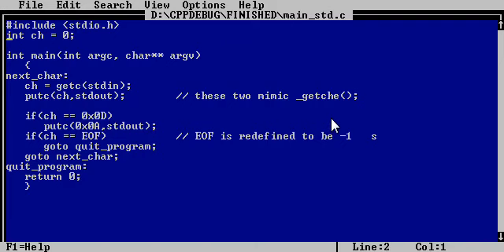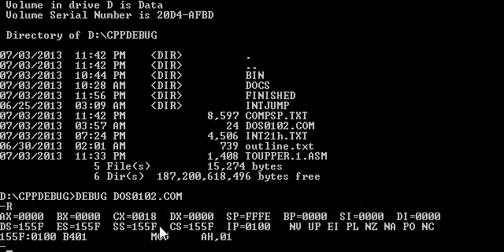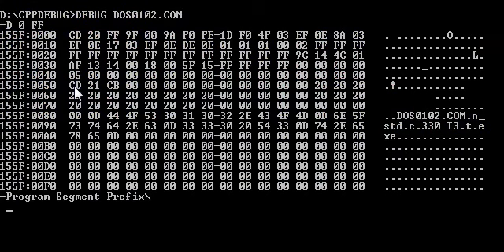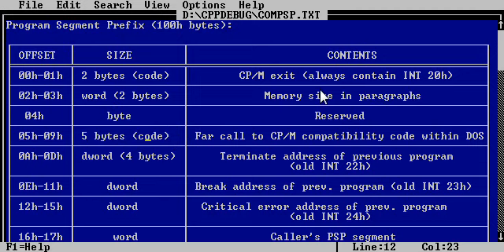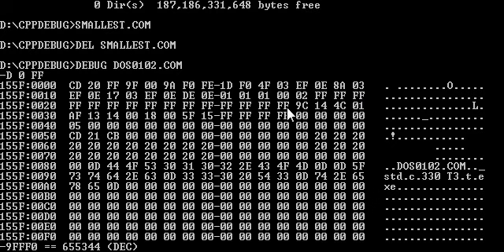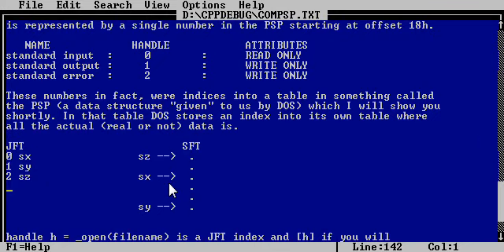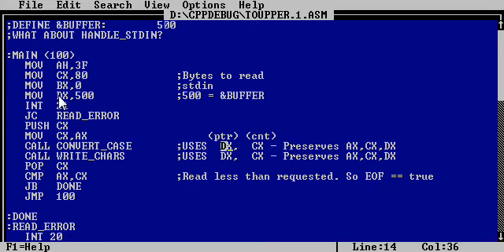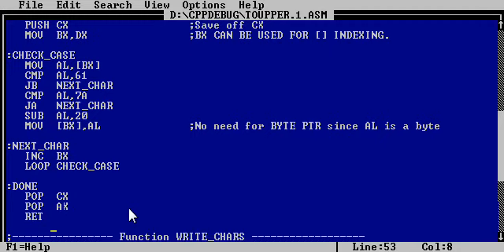C++ Programming Tutorial #21 : Indirection & a C++ analogy, PSP, JFT, SFT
OOPS! Correction: I said 64k at one point but actually meant 640k.

The two things mentioned in the title have been in the pending tray for quite some time now and finally, given our current situation, I am able to begin discussing them, not only in our context, but in a more general context that brings to light one of the basic motivations for the development of the C++ programming language.

Of course, the toupper program remains in its own pending tray, but is just a function away from something that actually runs!